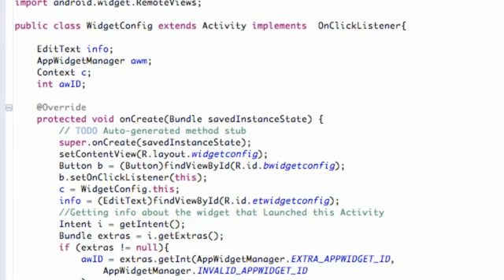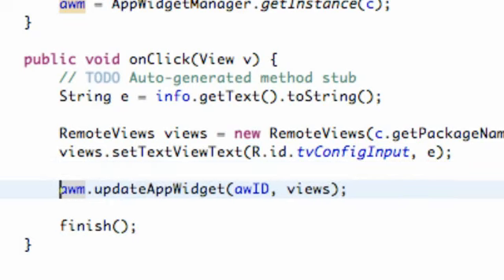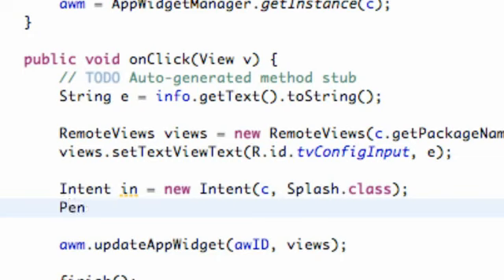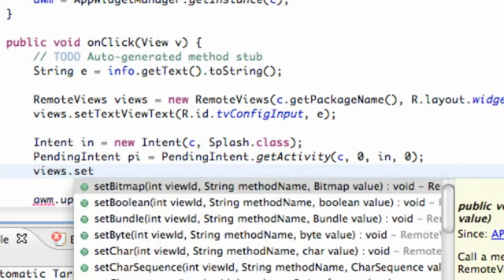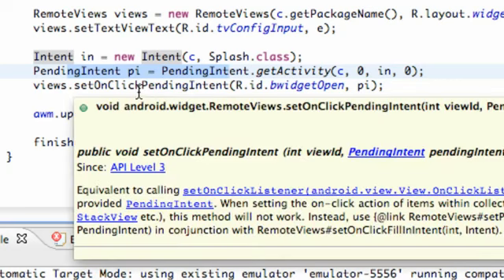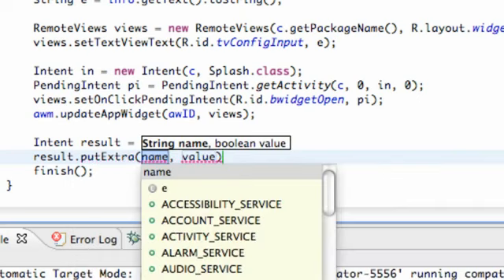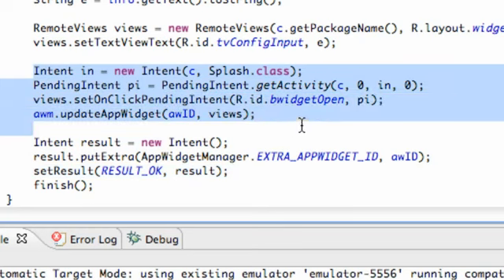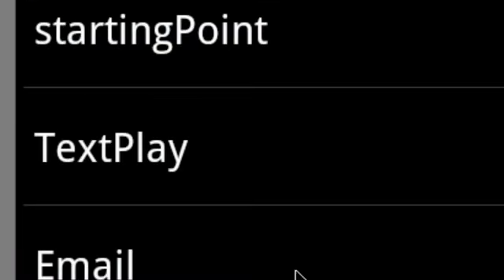Android Application Development Tutorial 167 PendingIntent and widget Buttons